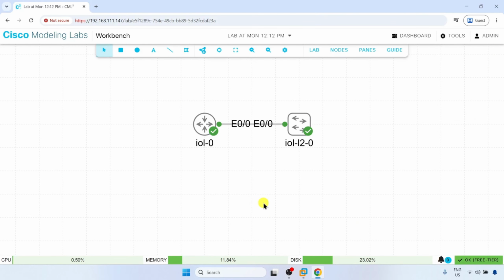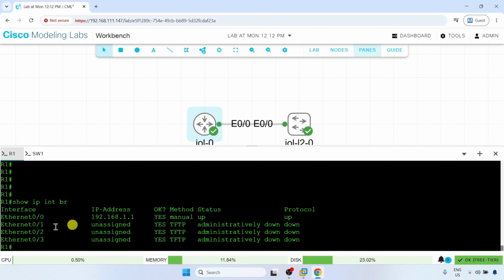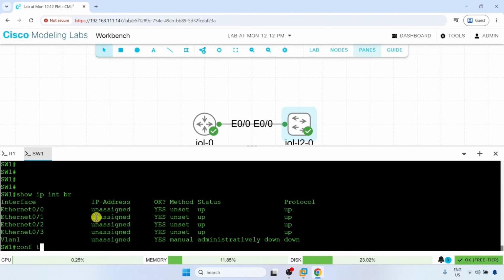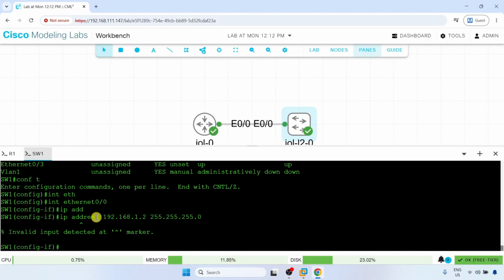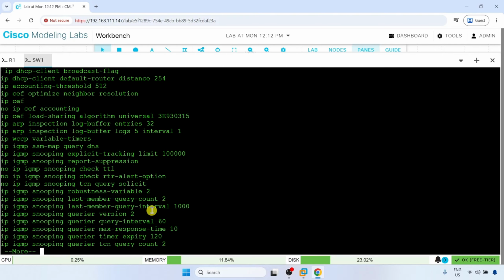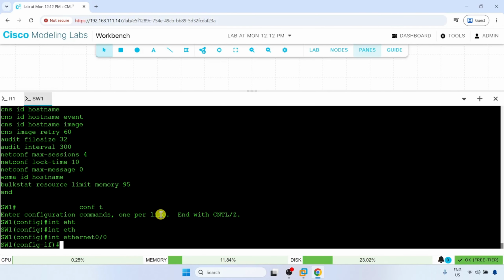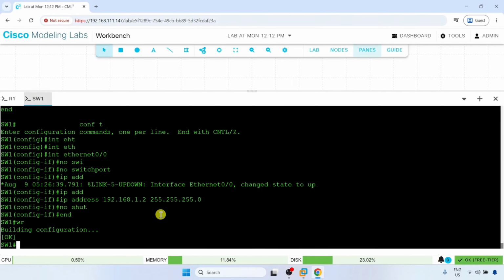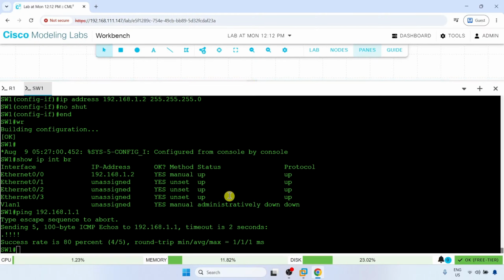How to Convert L2 to L3 Ports on Cisco IOS (Full Guide)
Learn how to convert a Layer 2 switchport into a Layer 3 routed port on a Cisco switch using the no switchport command. This quick demo shows the configuration and verification steps.